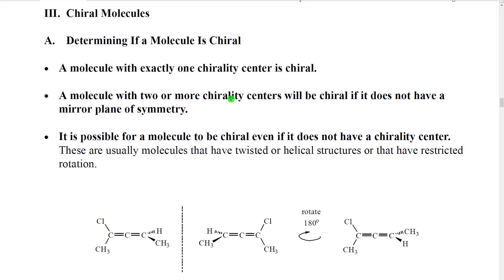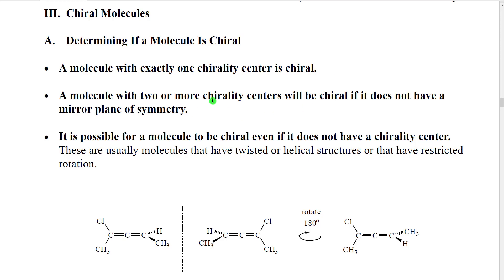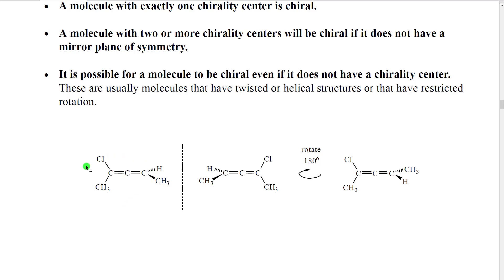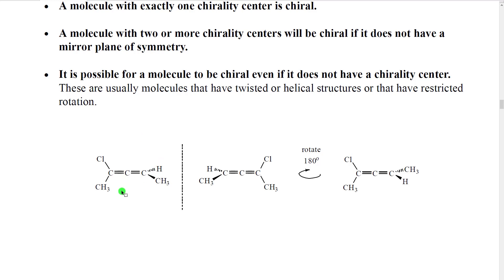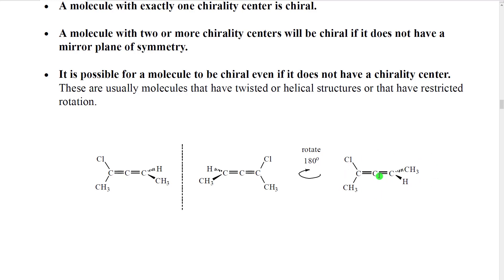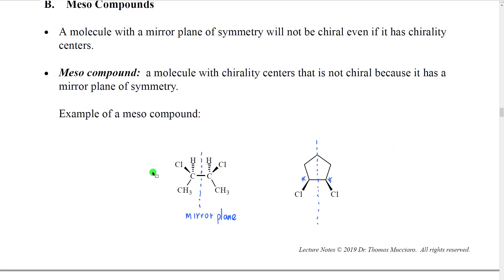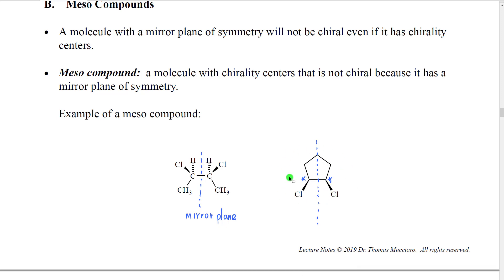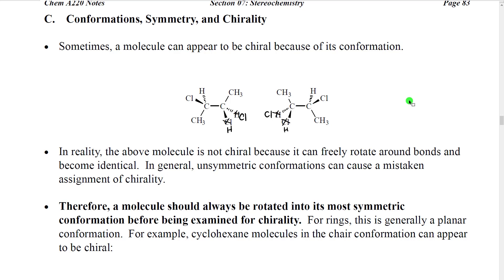A220 Lecture Section 07-03